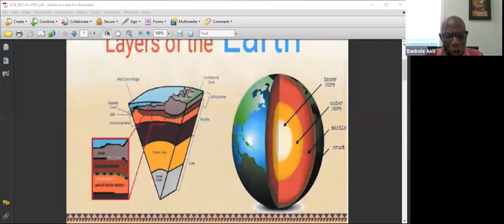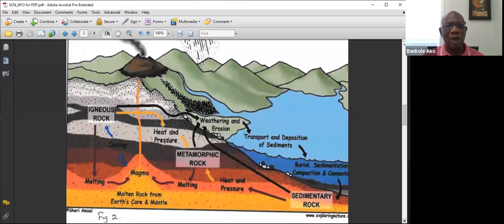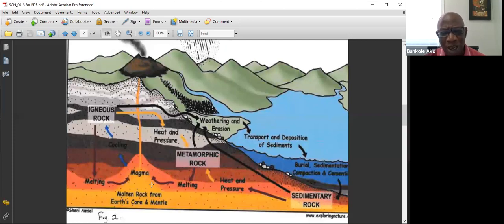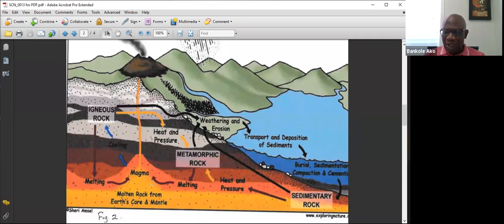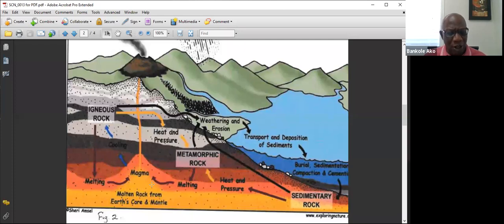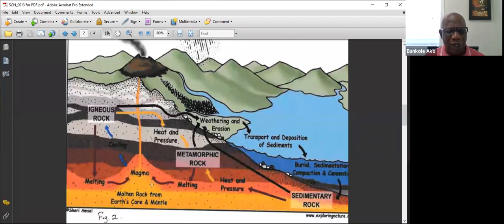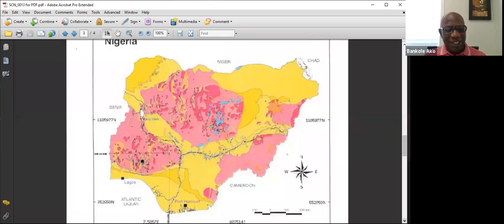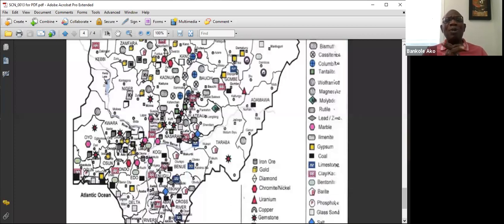DIGITAL TRAINING SERIES ON MINING A2